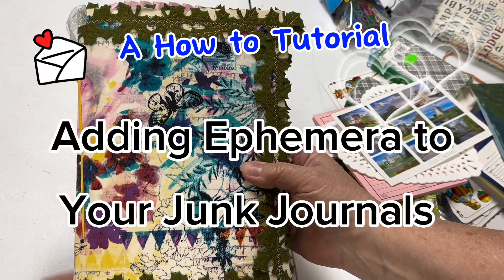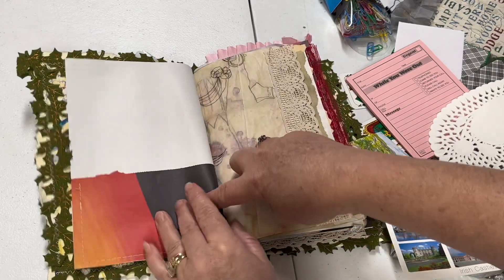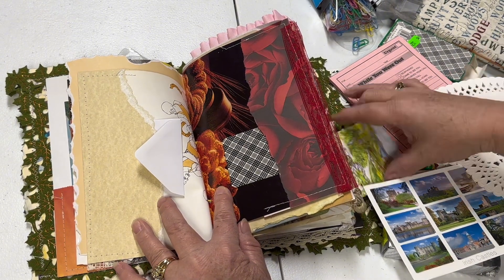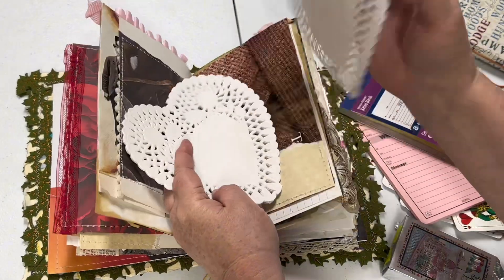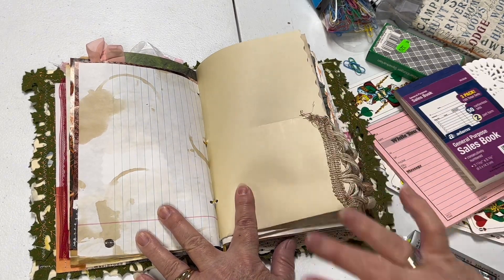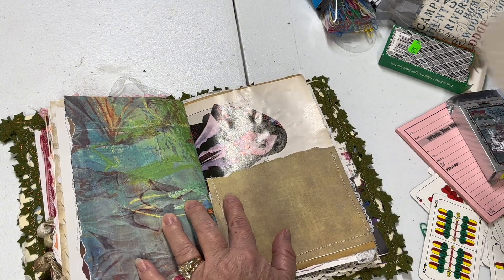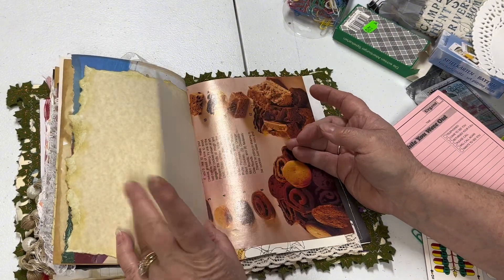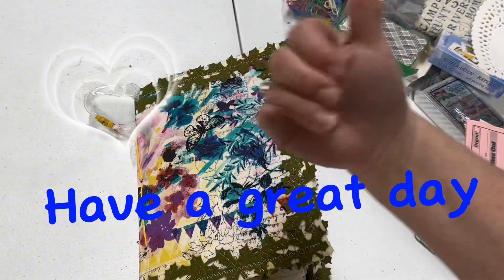How to Add Ephemera to A Junk Journal and Full Flip Through